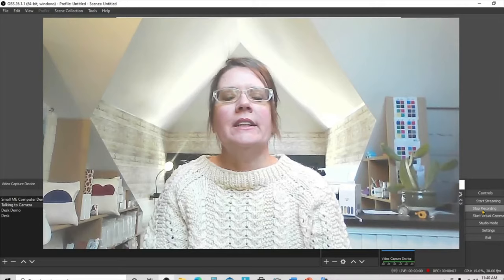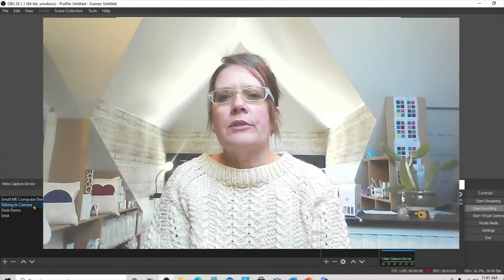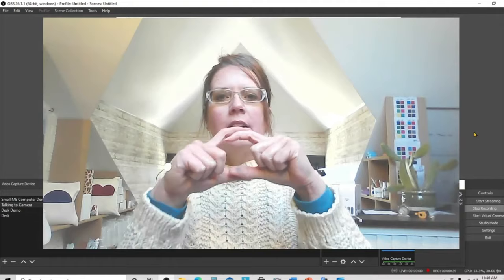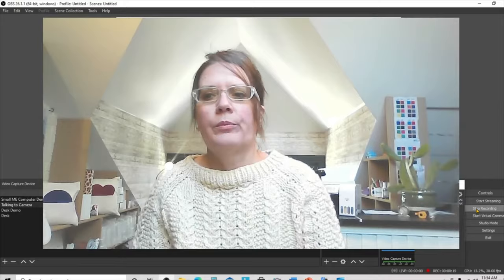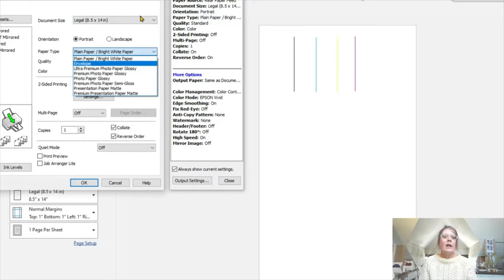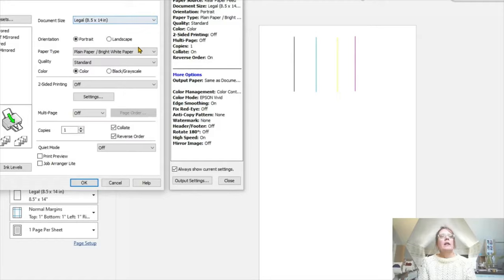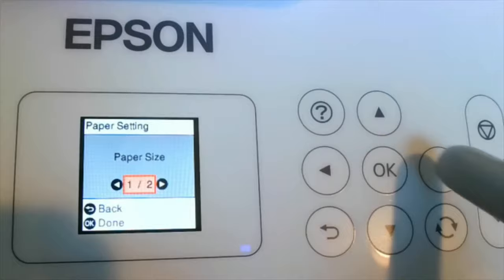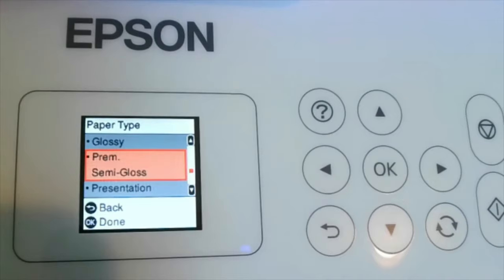Epson Paper Match Error - What to do when Paper Size & Settings Don't Match. How To OVERRIDE & FIX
Do you want to override or correct the mismatch paper error on your Epson?  We've got you covered.  In this video we will explain why you're getting a mismatch paper error and then we'll show you how to fix it, or completely turn off the error notice so it stops popping up.

Links to Products we use and recommend.  If we use a product, we might recommend it and earn a small fee if you make a purchase.

Epson Eco Tanks

INK Update:  After testing, the Hippoo Sublimation Ink is Great and we would buy again.  We regularly use the following inks on amazon and recommend either: